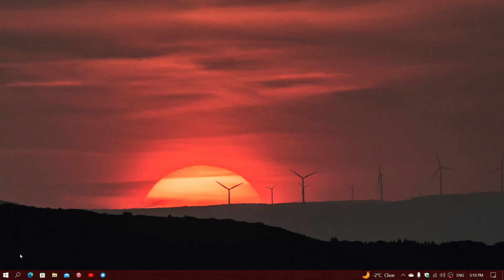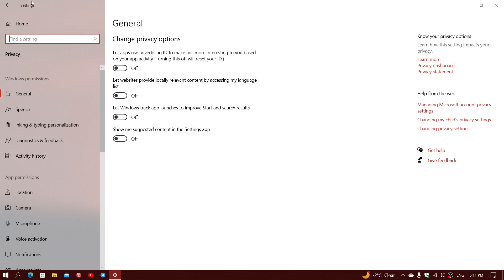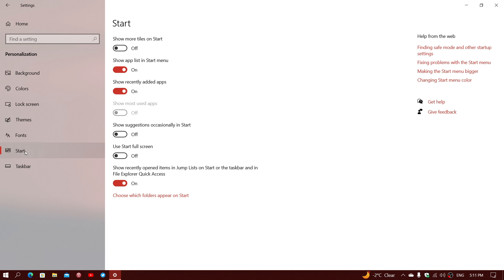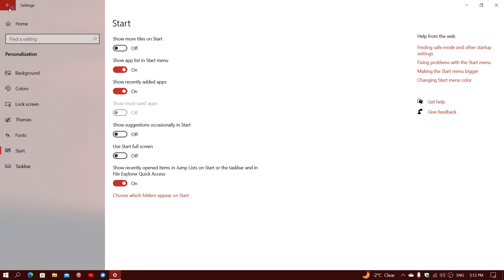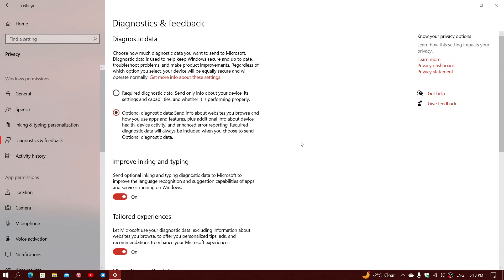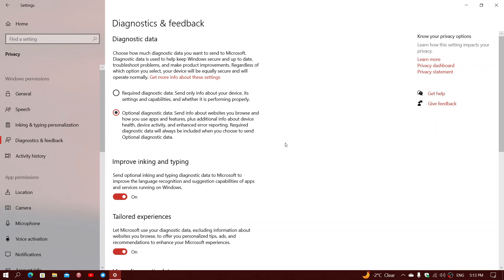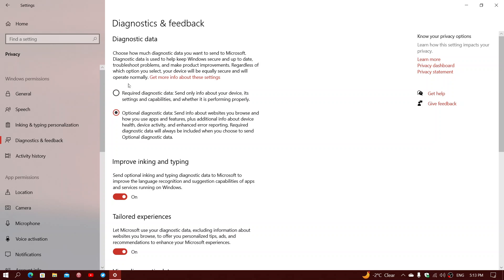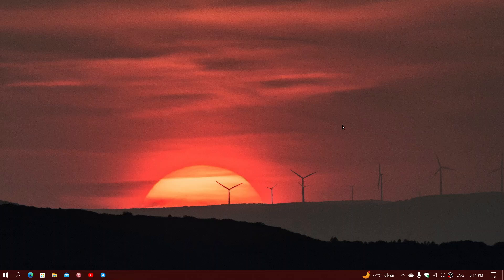NEW Windows 10 PC SETUP Step 5 check some privacy settings and change feedback level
A few settings to remove ads that could pop up in Start and Windows 10, also the level of diagnostics telemetry for privacy reasons